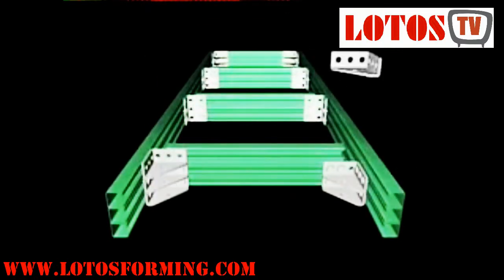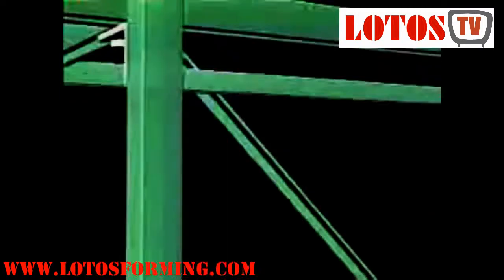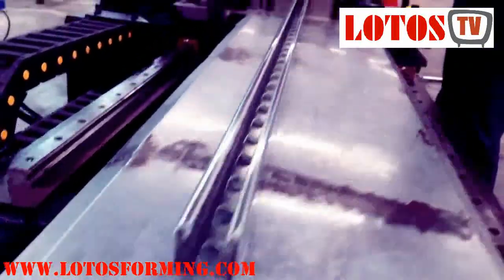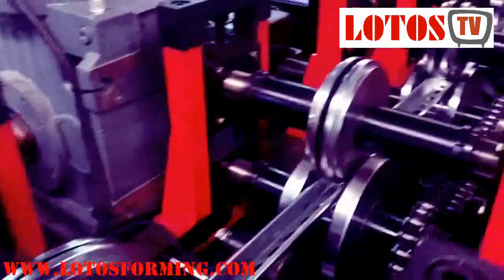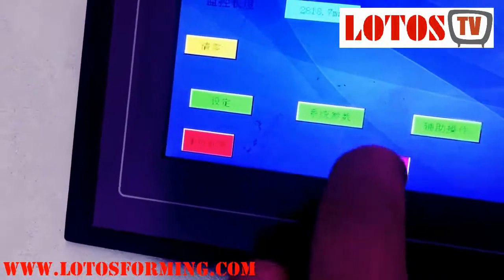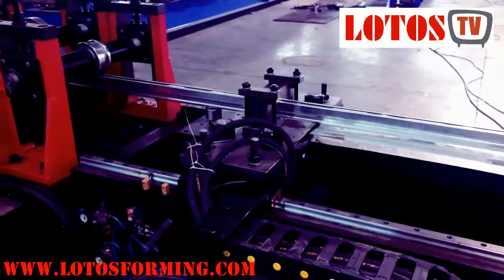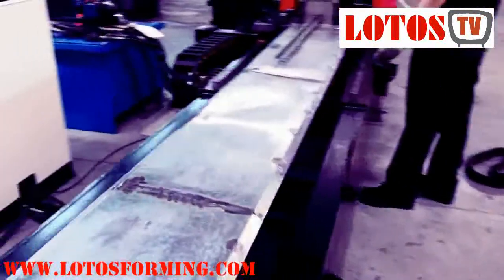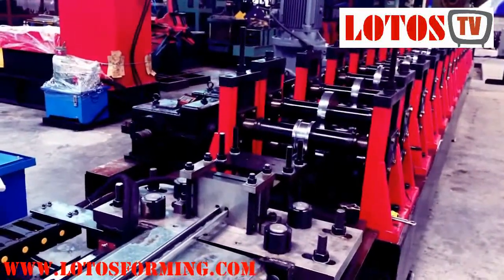Unistrut Channel Roll Forming Machine | C Channel Roll Forming Machine" LOTOS DESIGN 2019"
Good Quality Strut Channel Roll Forming Machine
Roll forming machine for making  42x21 mm & 41 x 41mm slotted strut channel.
More about Slotted Strut C Channel Roll Forming Machine.